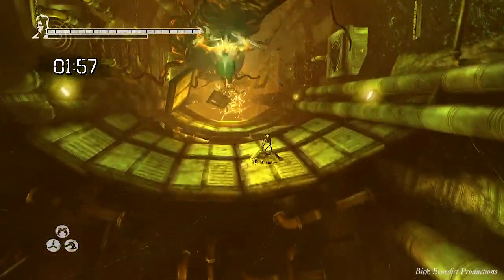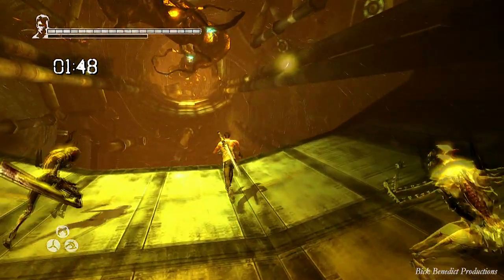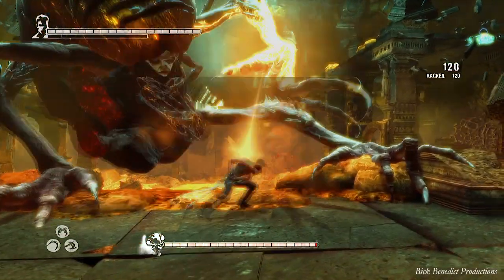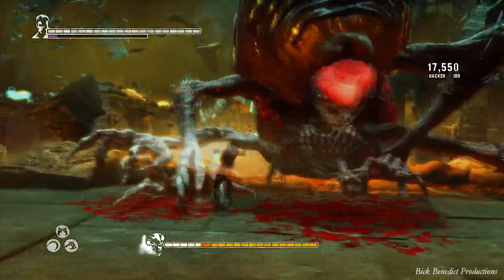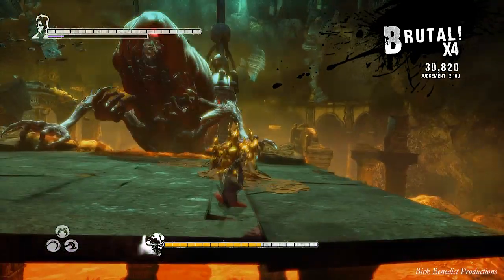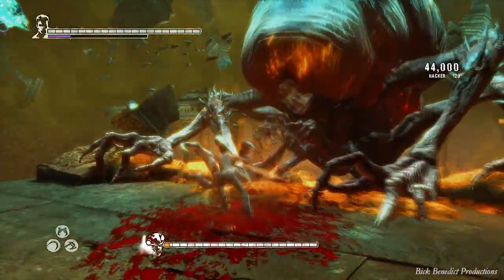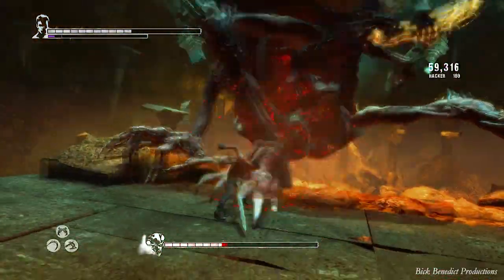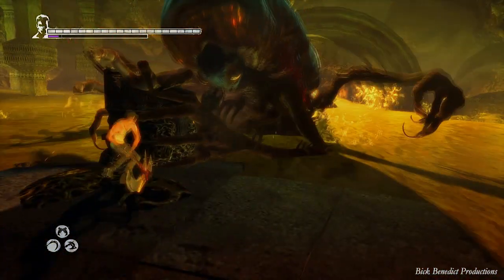Devil May Cry: Definitive Edition | Dante Must Die [Hardcore] Difficulty Guide | 6 [Turbo/No Items]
VIDEO DESCRIPTION
DmC: Devil May Cry Definitive Edition played on Dante Must Die difficulty, and this is my guide for the aforementioned title and difficulty with the added modifier of “Hardcore” difficulty!